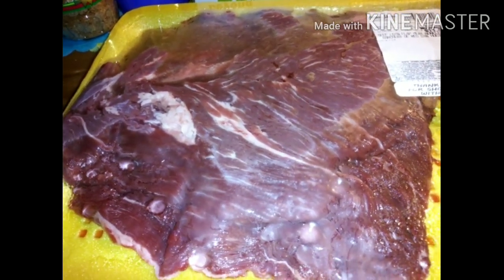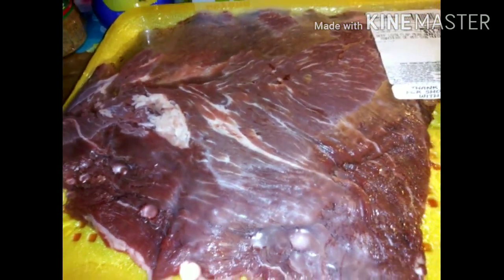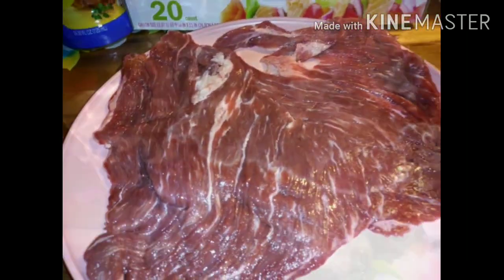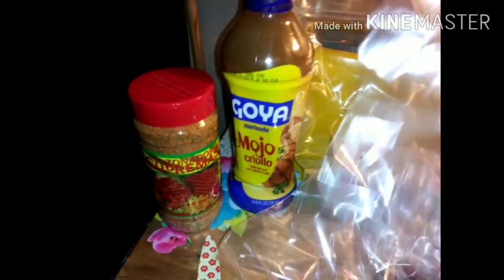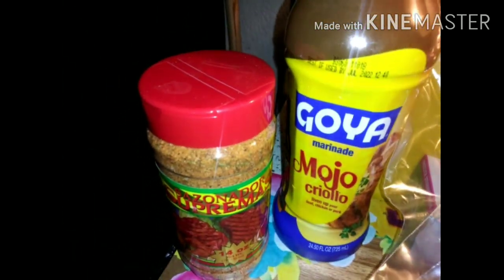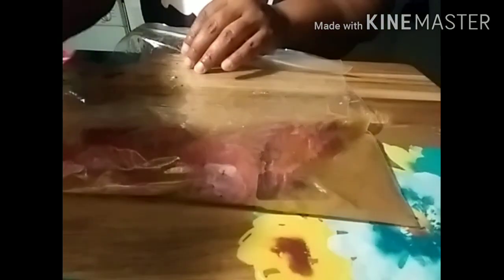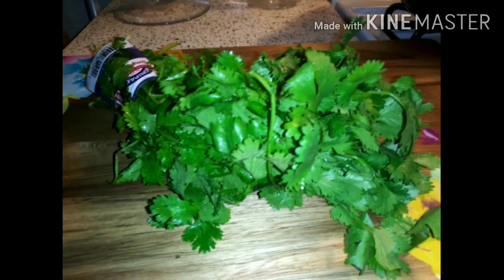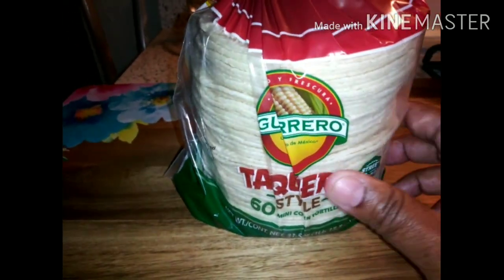COOK WITH ME CARNE ASADA 🌮